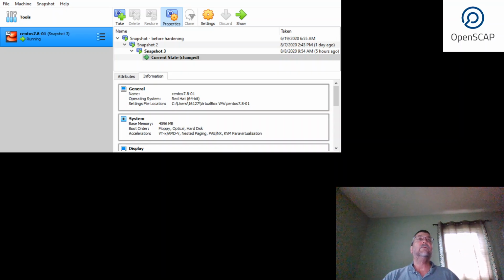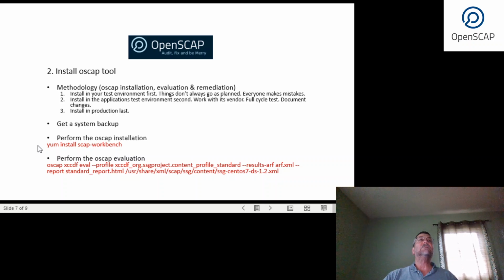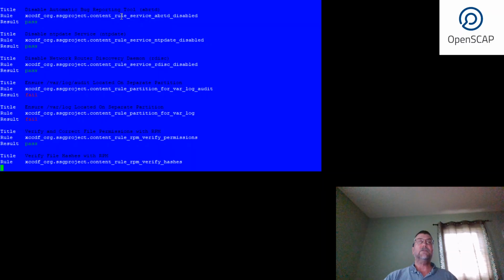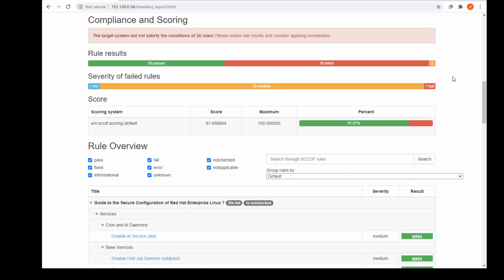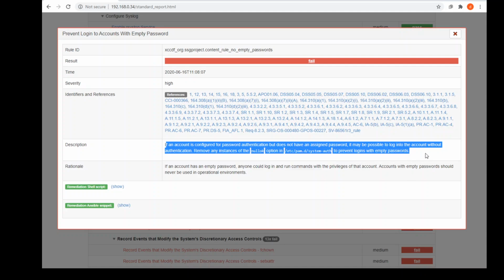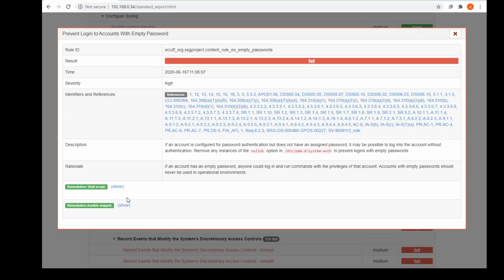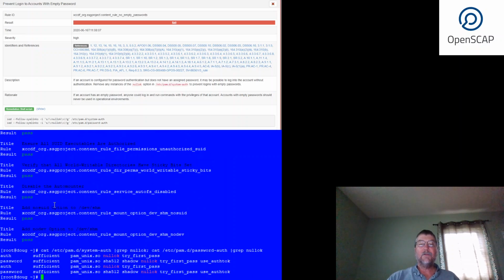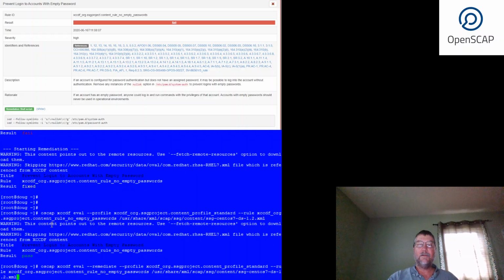ICS-382 - Computer Security - oscap presentation - Doug Skayer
Using oscap on CentOS 7.8.
Unfortunately the first 6 minutes show my introduction image as part of my presentation, so the ppt accompanying my introduction is missing. Afterwards ppt, Putty, OracleVM and web report displays as expected.